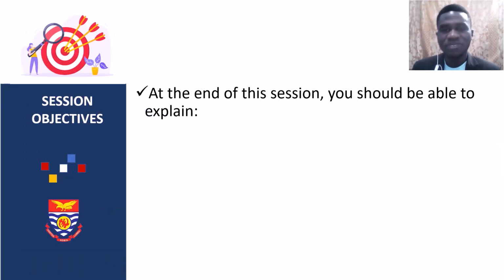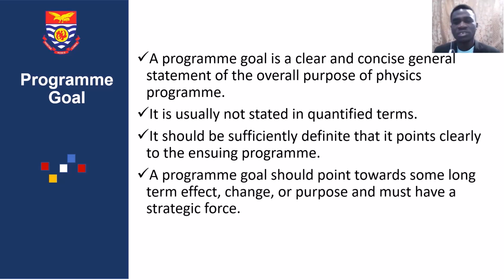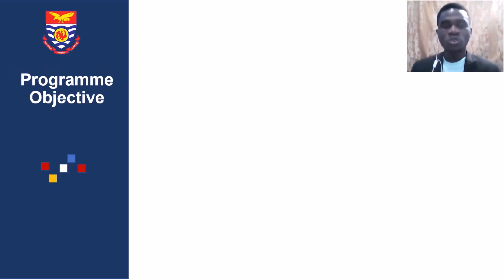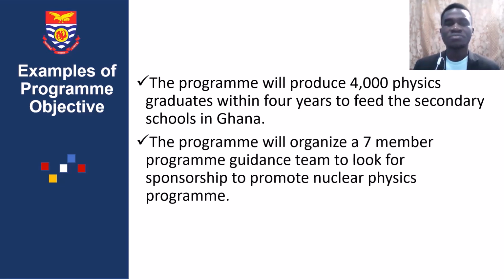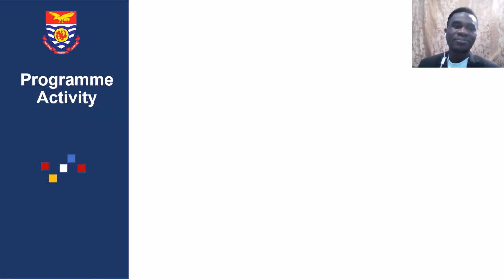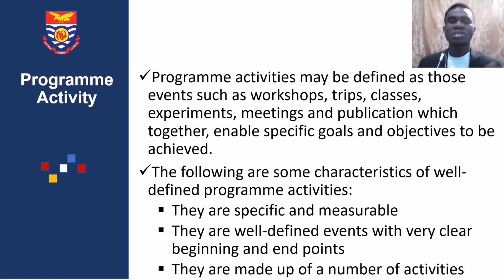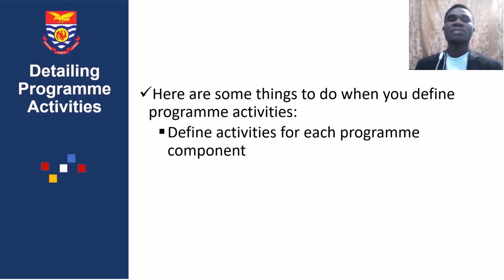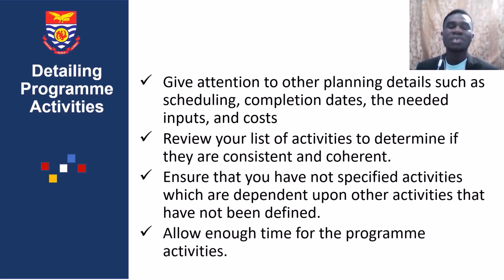Curriculum Studies in Physics Unit 1 Session 2